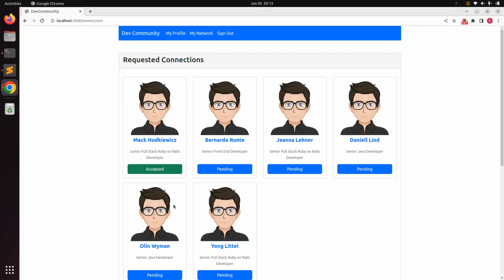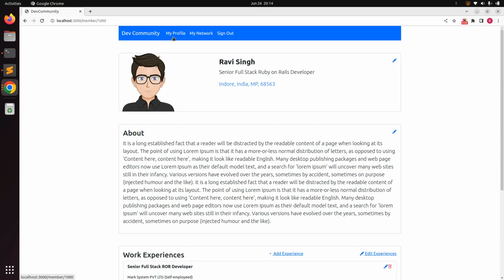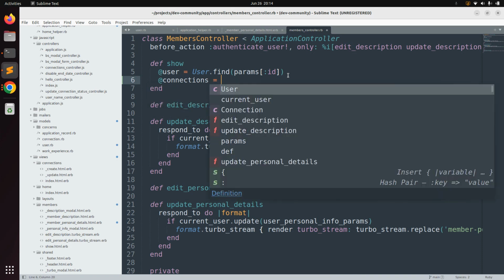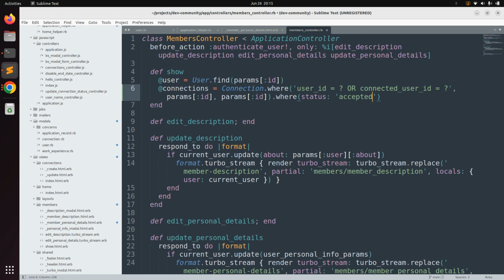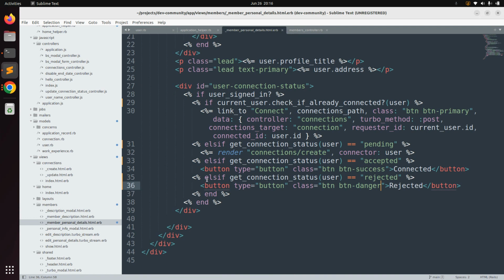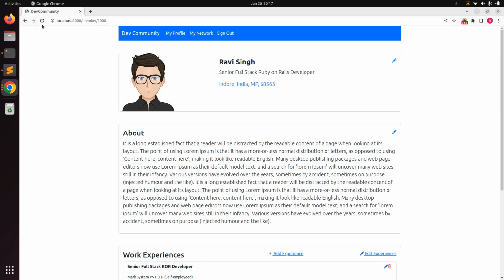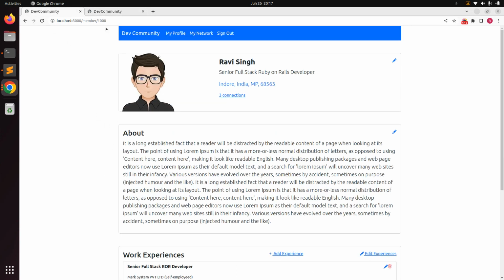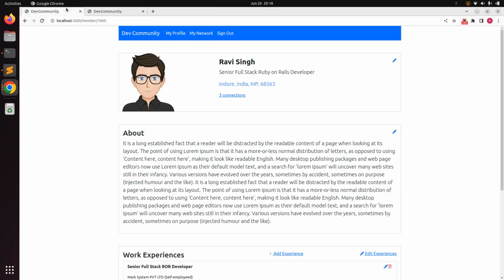Working on query to fetch user connection count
Hello Friends

In this lecture we will be working on ActiveRecord query for fetching the connection count of a user. This query will return all accepted connection count for a user. Here you will learn how to write better Activerecord query. Please watch the complete lecture for a better understanding.

Thanks